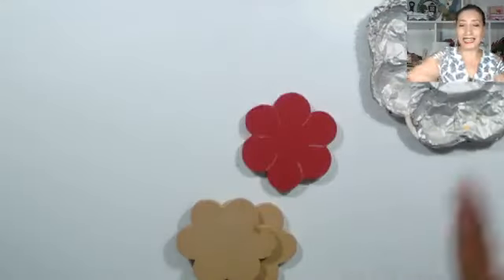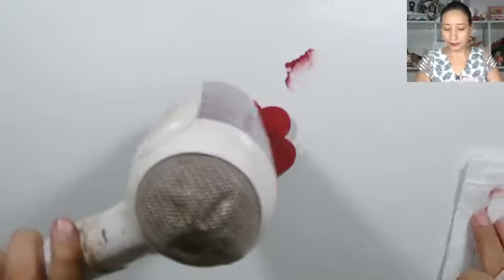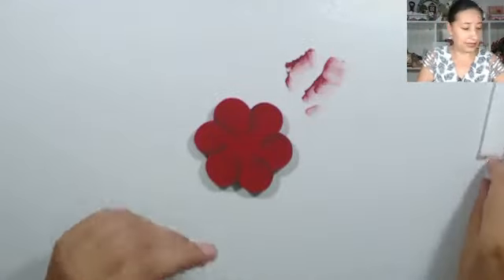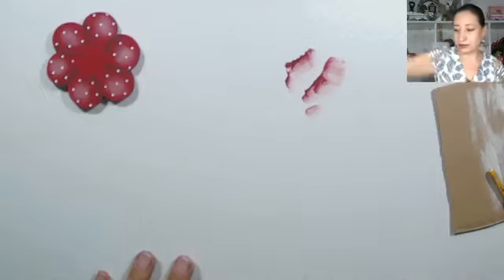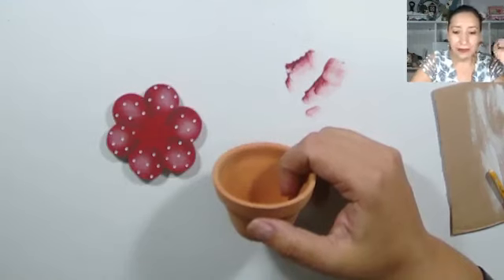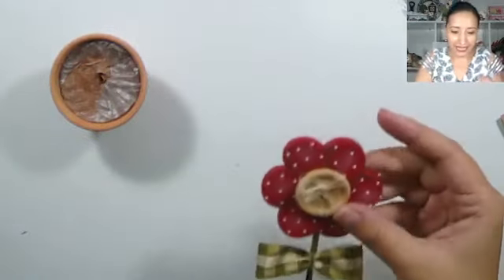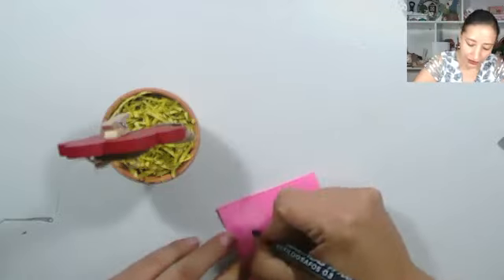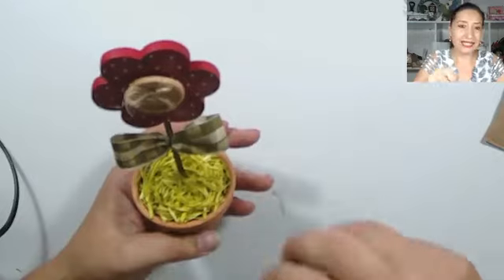DETALLES COUNTRY PARA REGALAR O VENDER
Ya se acerca el Día Internacional de la Mujer y hoy te traigo una excelente opción para regalar o vender!

Te gustó el video? házmelo saber con un me gusta 😉, no olvides SUSCRIBIRTE al canal y compartir este vídeo para que muchas más personas se animen a hacer cosas lindas porque tod@s podemos!